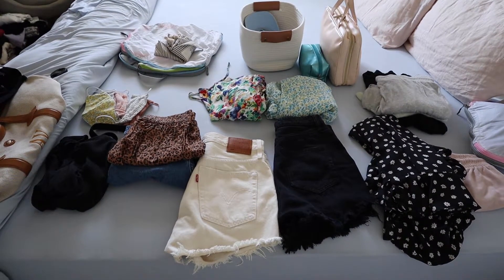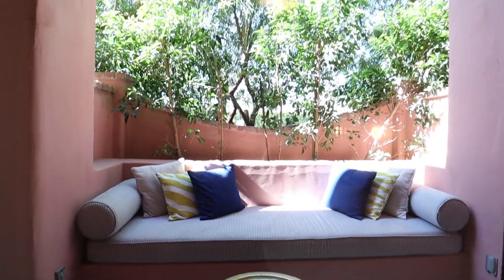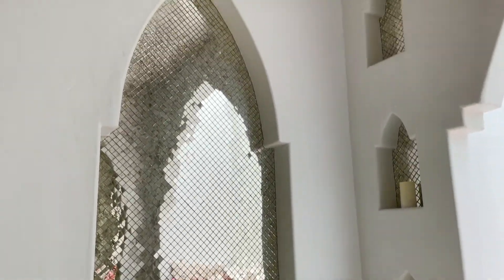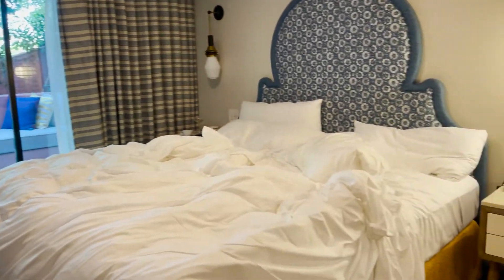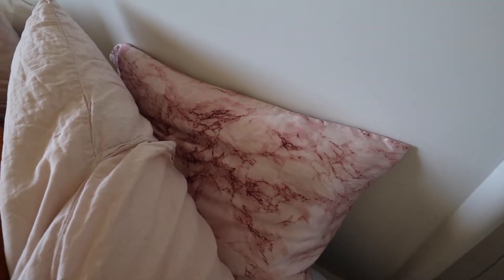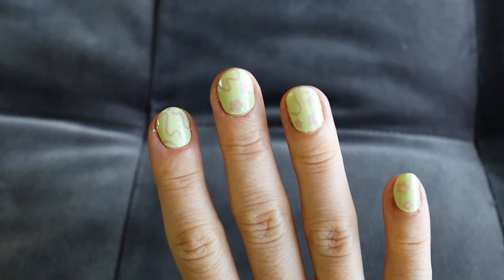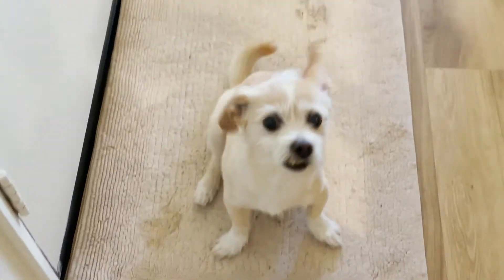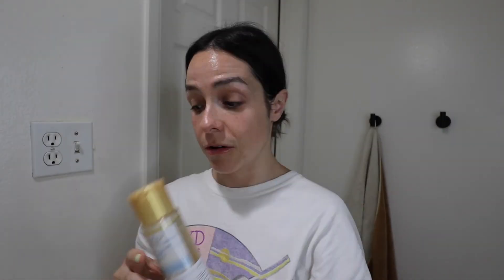Girls Trip To Sands Hotel & My Skincare Routine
Simple Micellar Water
COSRX Good Morning Gel Cleanser
Hadalabo Hyaluronic Solution
CeraVe Moisturizer

Pink Water Bottle